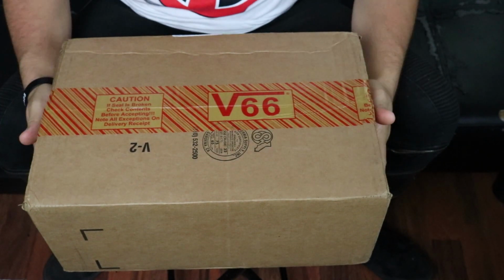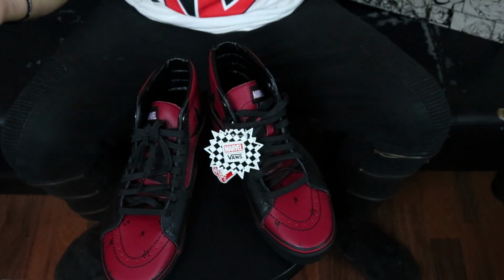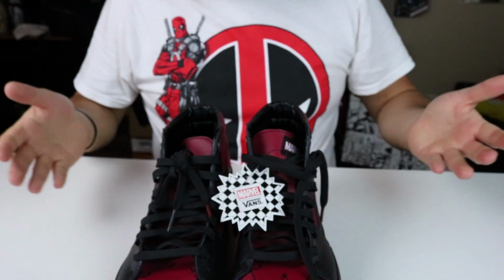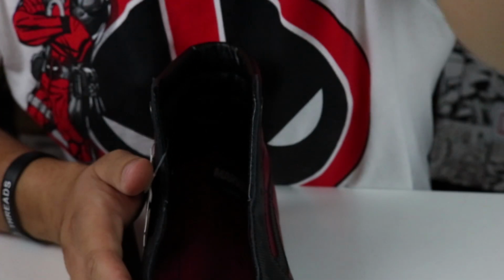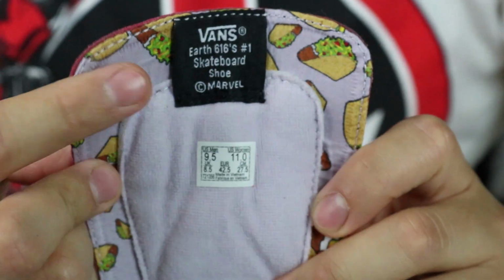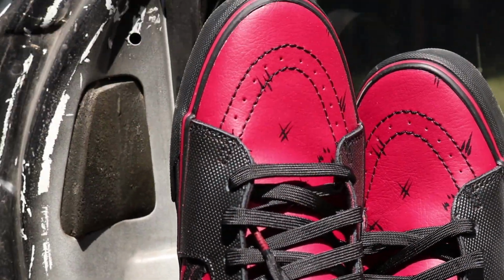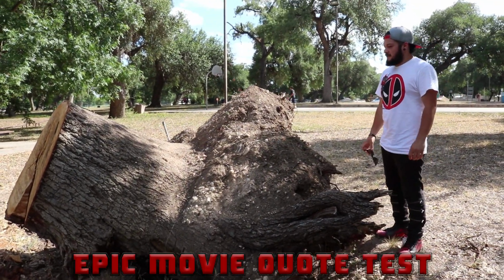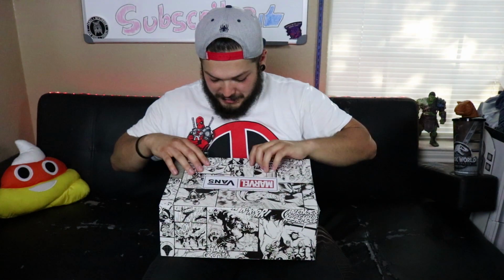Vans X MARVEL Deadpool Shoe Review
Oh hello. I know, right? Whose balls did I have to fondle to get my very own pair of these shoes?

See y'all next Tuesday 👽